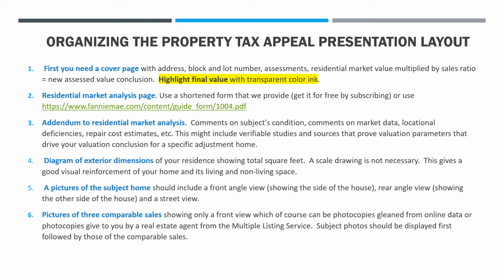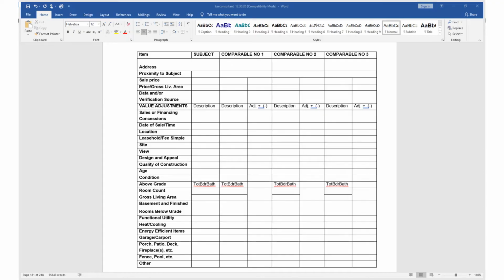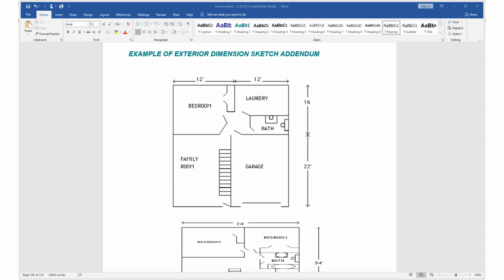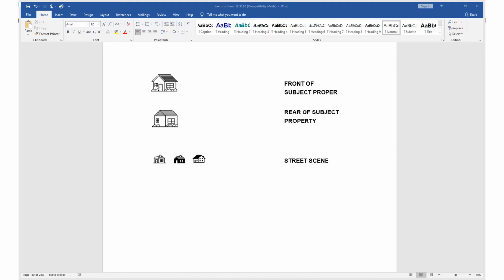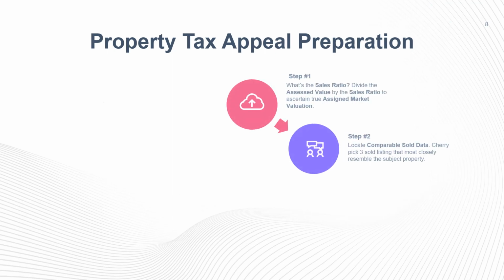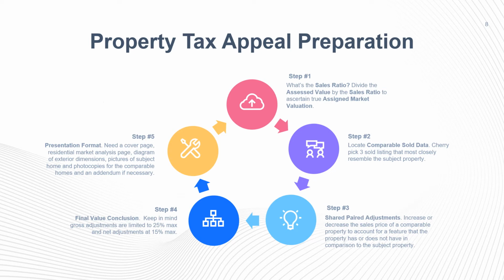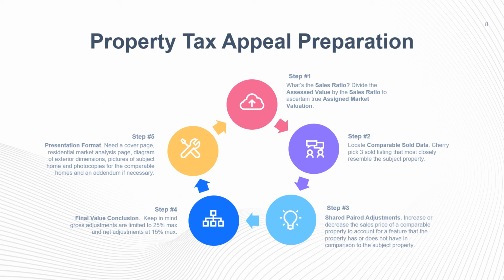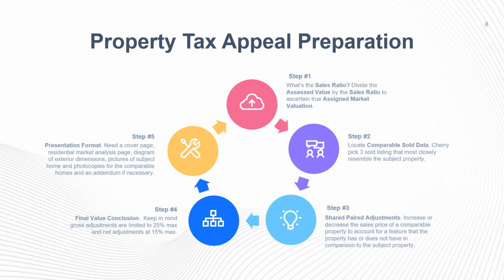Property Tax Appeal Review Presentation Format Revealing Final House Appraisal Value Conclusion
One needs to organize their property tax review final market value evidence in a way that appeals to those whom they need to present it to.  An appealing property tax format will get to the point with great clarity.

1. First you need a cover page for this property tax protest with address, block and lot number, assessments, residential market value multiplied by sales ratio = new residential market analysis assessed value conclusion.  Highlight final value with transparent color ink.

2. Residential house appraisal market analysis page. Use a shortened form that we provide or use

3. Addendum to residential market analysis.  Comments on subject's condition, comments on market data, locational deficiencies, repair cost estimates, etc. This might include verifiable studies and sources that prove valuation parameters that drive your valuation conclusion for a specific adjustment home.

4. Diagram of exterior dimensions of a residence showing total square feet.  A scale drawing is not necessary.  This gives a good visual reinforcement of a home and its living and non-living space. This is especially needed if a house has an attached patio, attached work shed, attached garage and these unheated areas are grouped into total square footage. Unheated space has a very much lower value than headed square footage spaces. Check Property Record Cards to verify dimensions and inclusions.

5. A Pictures of the subject home should include a front angle view (showing the side of the house), rear angle view (showing the other side of the house) and a street view.

6. Pictures of three comparable sales showing only a front view which of course can be photocopies gleaned from online data or photocopies give to you by a real estate agent from the Multiple Listing Service.  Subject photos should be displayed first followed by those of the comparable sales.

An excellent property tax review presentation allows you to be taken seriously. A confusing narrative creates doubt and can be reason for property tax protest dismissal. In our training today we show the optimal structure for a property tax review presentation. It gives everyone what they are looking for. They want to see, according to the evidence, the correct final house valuation.

Our complete house market valuation course and manual for delivering an accurate real estate appraisal to be used for property tax appeals delivers accurate DIY appraisals, especially for residential and business property tax appeals training course is your winning ticket. Learn from certified real estate appraisers how to conclude a final house value.